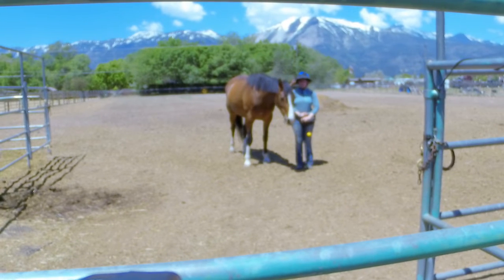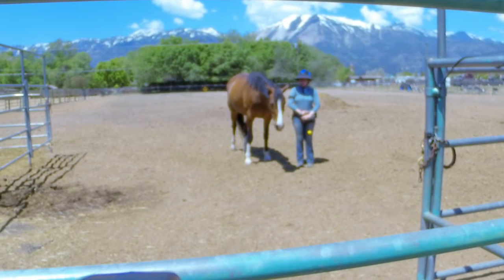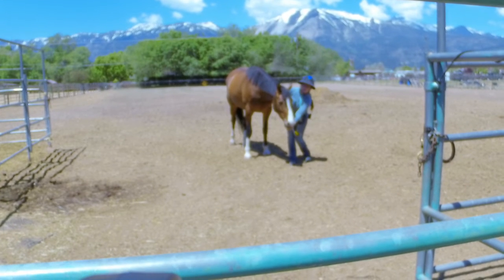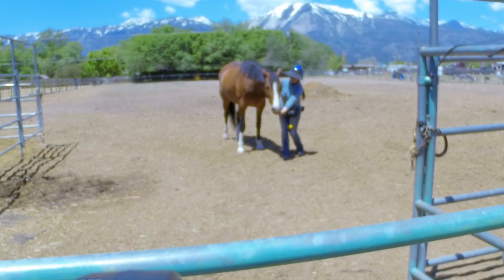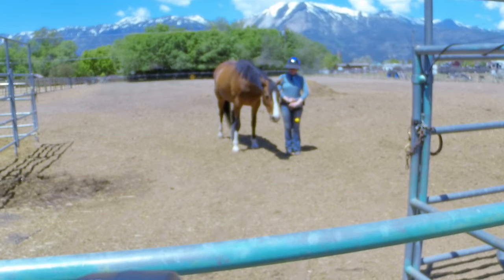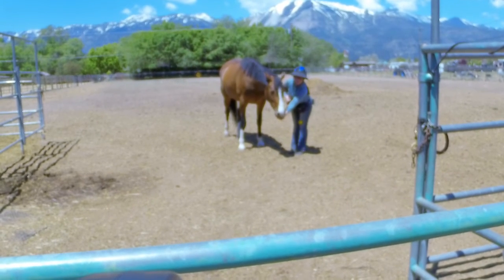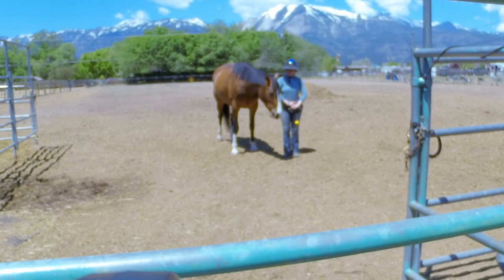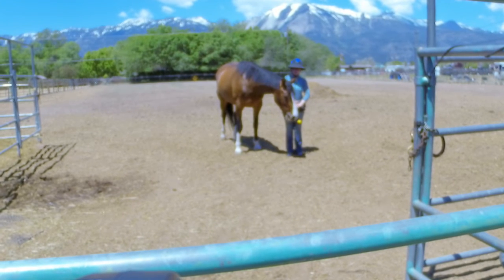Luna 1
Welcome to the Luna Series! Luna is a friend's young warmblood who is on a break from her training to participate in the jumping world. My friend wanted her beautiful young mare's brain to stay busy and developing while her body rested. I am thrilled to get to play with her!

Unfortunately, 2 of the 3 videos from her first day are quite blurry, this is the least blurry. This was her second short session. We did three 3-5 minute sessions approximately five minutes apart. In these sessions, we were focusing on developing Luna's default behavior. I suggest first teaching a horse to stand with all four feet still and their head and neck straight in front of their body. I use the verbal cue "whoa" because it carries over nicely to later ground work and ridden work, which I've found to be tremendously helpful!

All of this work can be done in protected contact (on the other side of a fence or other barrier from your horse) if you are uncomfortable with the horse being in your space like Luna is in this video, OR if you know that your horse demonstrates behaviors that make you uncomfortable (nipping, bumping into you, biting at clothes, pawing, etc). Protected contact keeps you safe from the horse's actions (helping to take your fear and/or discomfort out of the equation), while creating a foundation for work in shared space. If you're interested in protected contact, here is the first video in the series, Why Use Protected Contact? Case Study...

Here are the captions for anyone interested in reviewing them:

0
00:00:00,000 - 00:00:10,000
I'm sorry for the blurry video, this was the least blurry of the 3 sessions we did her first day.

1
00:00:10,000 - 00:00:20,000
This is pretty typical behaviors to start. If these behaviors make you uncomfortable, or you know that your horse does things that make you uncomfortable, move to protected contact!

2
00:00:20,000 - 00:00:25,000
Although insistent, she is being quite gentle, she wasn't doing anything that made me nervous or uncomfortable.

3
00:00:25,000 - 00:00:30,000
I am waiting for Luna to take her attention off of the pack, just for a moment even.

4
00:00:30,000 - 00:00:35,000
I could have clicked and reinforced here, but I think I had clicked and reinforced for this slight shift in the previous session so was looking for just a bit more.

5
00:00:35,000 - 00:00:40,000
Clicked and reinforced for the more significant movement and attention away from the pack.

6
00:00:40,000 - 00:00:50,000
Although still "mugging", the behavior is less intense.

7
00:00:52,000 - 00:01:00,000
Clicked and reinforced for clear movement and attention away from the pack.

8
00:001:02,000 - 00:01:15,000
Shifting to high rate of reinforcement (clicking with very brief intervals in between) in order to catch her doing what I want. Remember, click what you want to see more of!

9
00:01:20,000 - 00:01:30,000
Comment was along the lines of if/how soon after finishing chewing Luna would re-engage in "mugging".

10
00:01:30,000 - 00:01:40,000
Remember, set your horse up for success! Catch them doing what you want and shape from there.

11
00:01:50,000 - 00:02:00,000
Excellent impulse control there. She looked to me/the pack, and straightened out again without engaging the pack.

12
00:02:00,000 - 00:02:10,000
You can see that her rate of consumption is slowing down here... getting the horse to a place where they feel satiated can really help learning calm and still behaviors, however, it can also cause a dip in motivation, so I usually try to wrap up a session when I recognize satiation.

13
00:02:10,000 - 00:02:20,000
I was lucky to get away with this long of a duration. I didn't click for nose down/to ward the ground as I'd already clicked for that.

14
00:02:20,000 - 00:02:30,000 CAPTION PLUS MORE INFO THAT DIDN'T FIT IN THE CAPTION
I noticed that my position was a bit far away and may be contributing to her shaping toward me so I stepped toward her. This straightened her out, might have been clarifying or may have been perceived as presssure by her, but it wasn't aversive enough to cause her to move away or disengage. But it got the true default position I want so I clicked and reinforced.

15
00:02:30,000 - 00:02:35,000
GOOD GIRL LUNA!!!